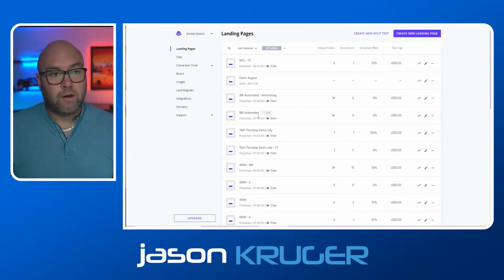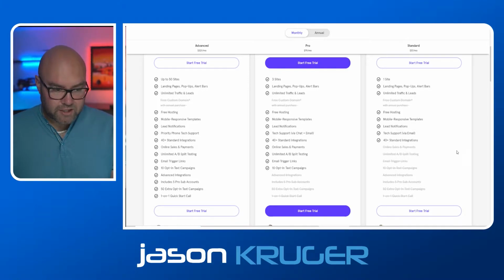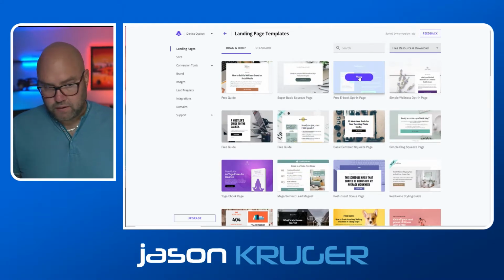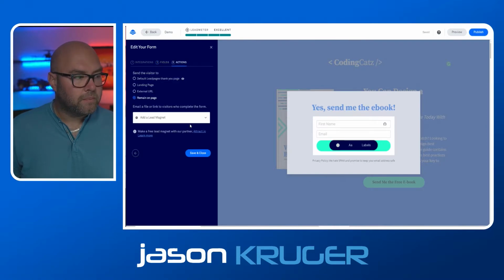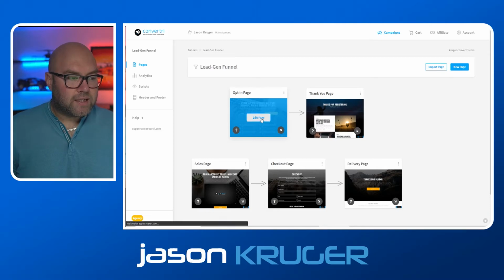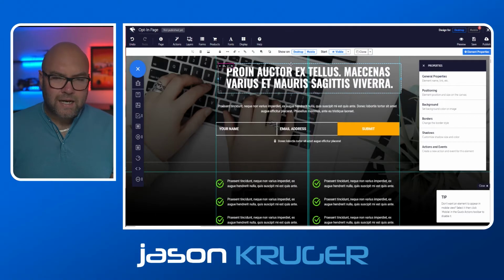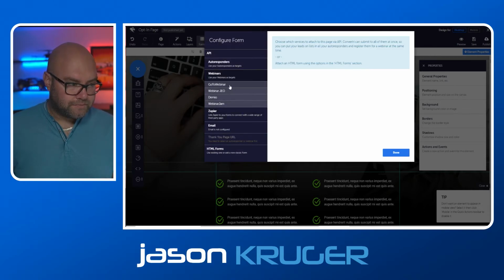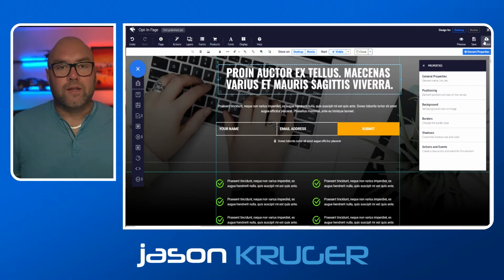LeadPages vs Convertri Which one should you use?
Jason Kruger compares LeadPages and Convertri in this video.  LeadPages is a very popular landing page software and for good reason.  It is easy to use and can create some great looking landing pages.

Convertri is fairly new but does pack a punch.  It has loads of features like the page import and auto webinars.

They both have many integrations and have great user interfaces.